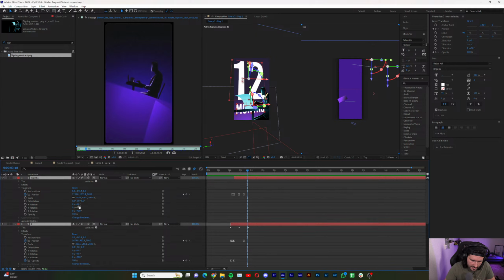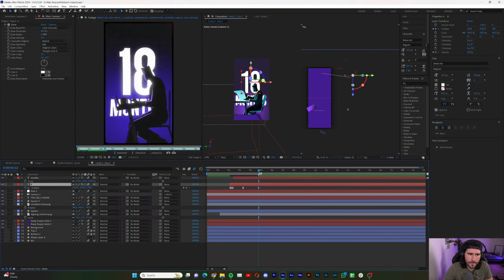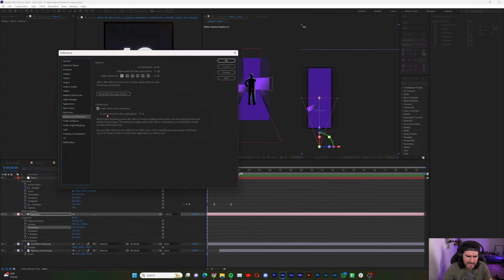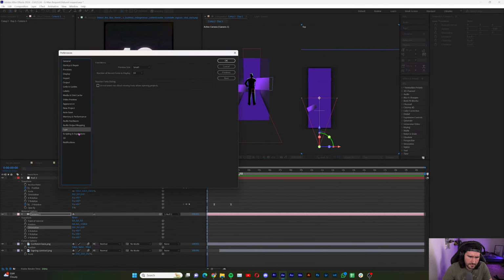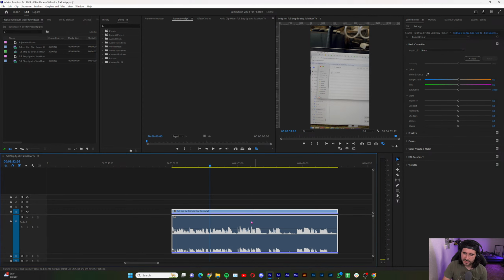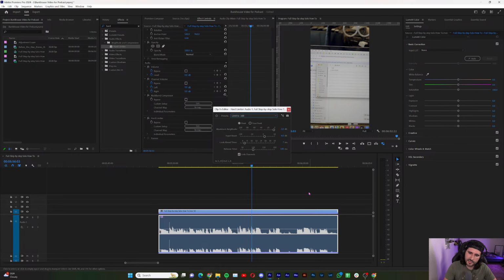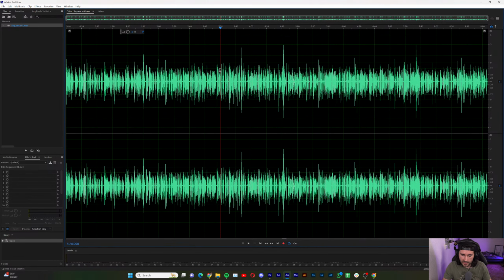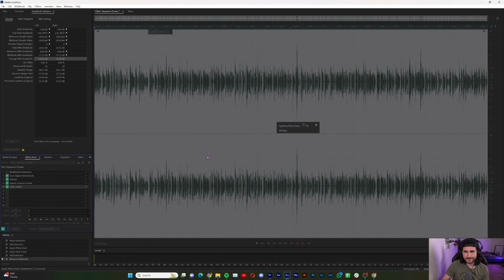3D Reel Livestream - Student Request - Pt.2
Equipment referenced and used in video: